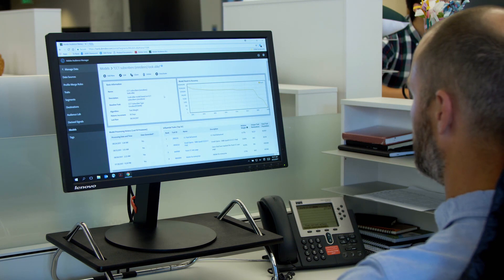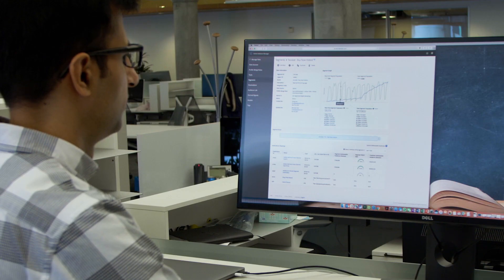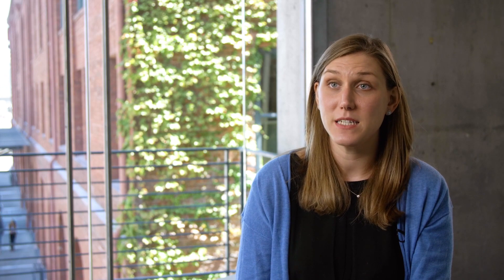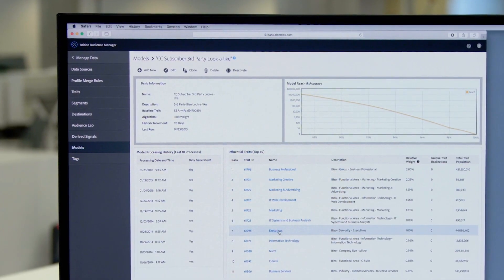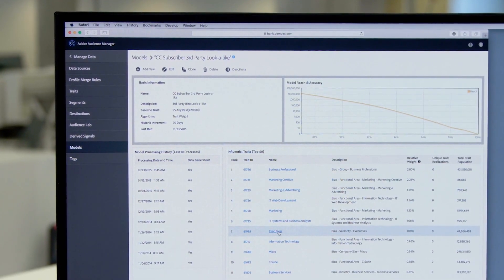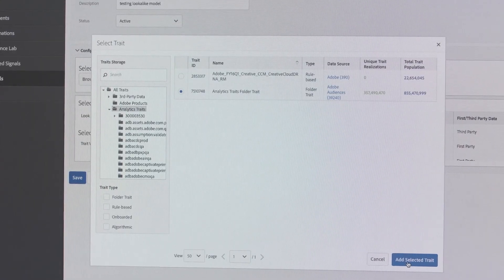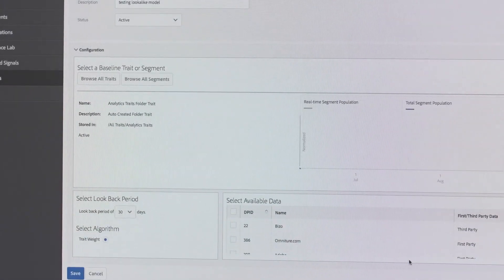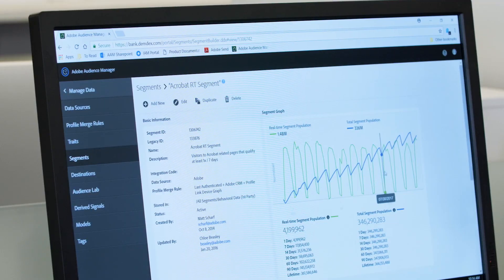Adobe Sensei and Adobe Audience Manager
Learn how Adobe Sensei helps Adobe Audience Manager provide more actionable insights for marketers, by bringing algorithmic power to Lookalike Modeling and our Segment Size Estimator.